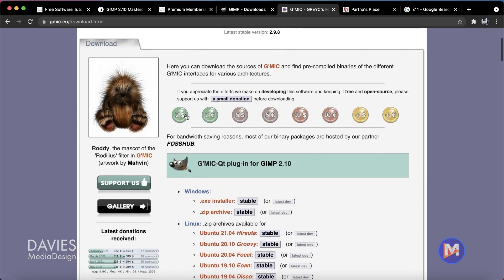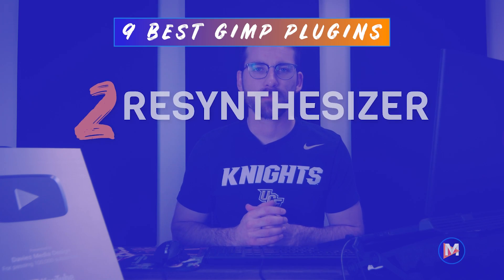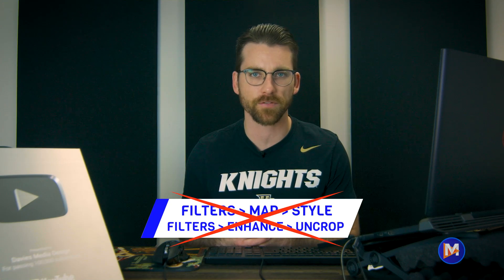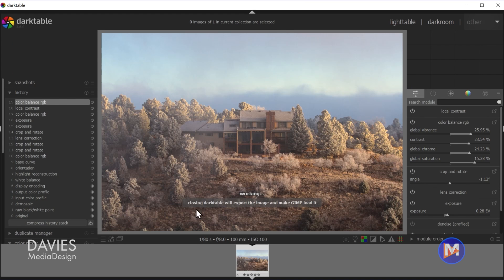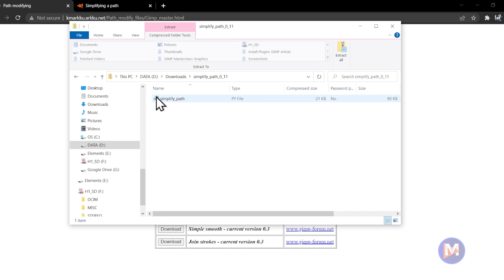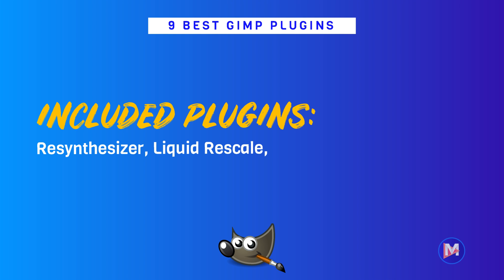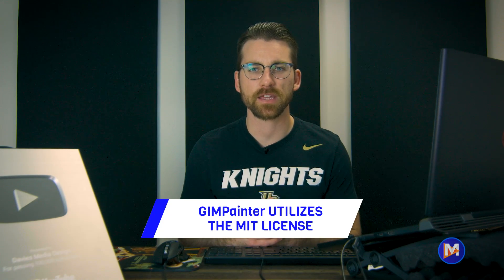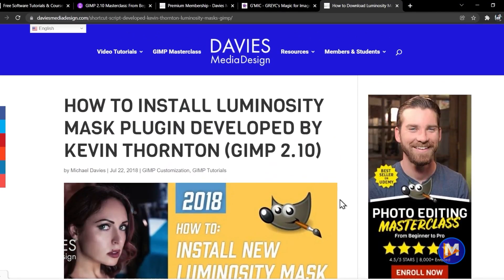9 Best GIMP Plugins and Add-ons 2022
In this video, I go over my 9 favorite plugins that I think every GIMP user should have in their toolkit in 2022. These are the top plugins that I've come across when using GIMP for photo editing or graphic design over my 10+ years experience. Plus, I cover custom GIMP add-ons that also extend your GIMP through new features and assets like fonts or brushes.

From G'MIC to Resynthesizer, Simplify to PhotoGIMP, GIMPainter to BIMP, I cover all your favorite plugins and MORE. I discuss what I love about these plugins and also guide you to my tutorials that teach them or show you how to install them. This is a great start for beginners looking to add more features to GIMP.

Always be careful when downloading and installing plugins or other features from third-parties, and use anti-virus software to scan downloads before opening them.

0:00 - Plugins Excluded in This Video
0:25 - Plugin 1: G'MIC
1:42.- Plugin 2: Resynthesizer
2:59 - Plugin 3: BIMP
3:45 - Plugin 4: Darktable
4:40 - Plugin 5: RawTherapee
5:14 - Plugin 6: Simplify Paths
5:57 - Plugin 7: PhotoGIMP
6:48 - Plugin 8: GIMPainter
7:56 - Plugin 9: Luminosity
8:56 - Final Thoughts

Watch the Tutorials Mentioned in This Video